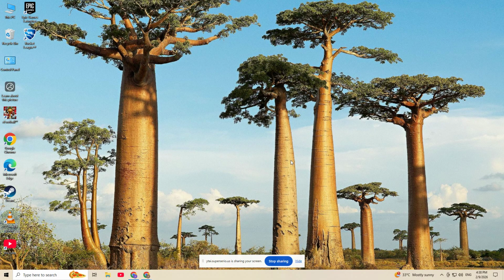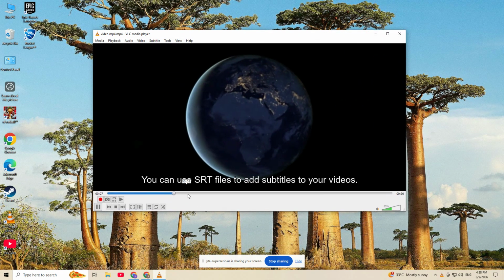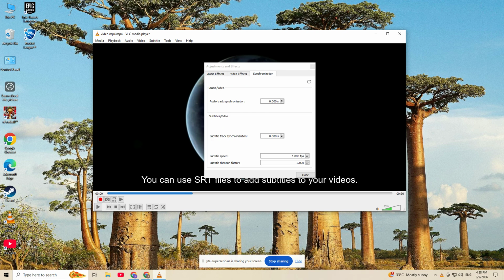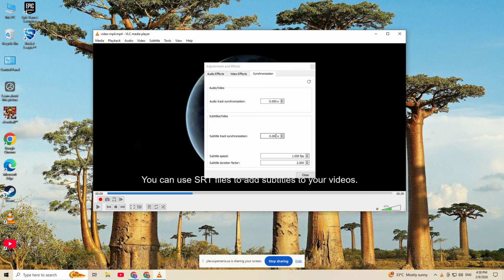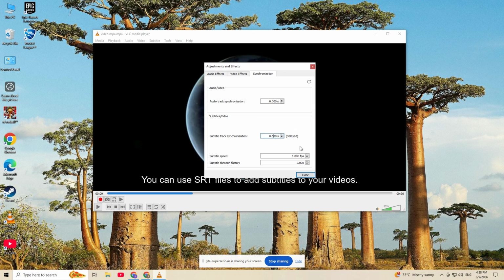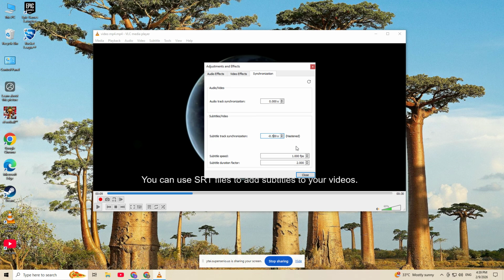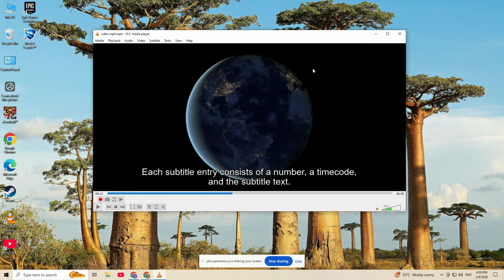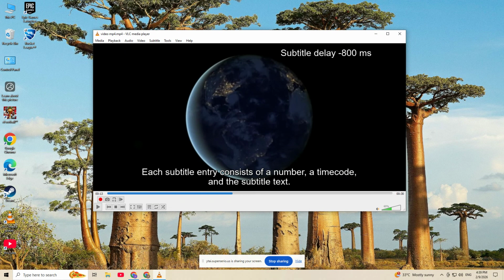How To Fix Out-of-Sync Subtitles In VLC Media Player (2026 Easy Guide)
Learn how to fix out-of-sync subtitles in VLC Media Player using built-in synchronization tools and quick keyboard shortcuts.
This step-by-step guide helps you perfectly match subtitles with audio in minutes.

Timestamps:
0:00 Intro and overview
0:18 Open VLC and play your video
0:32 Access Track Synchronization settings
0:55 Locate subtitle synchronization option
1:15 Delay subtitles using positive values
1:42 Advance subtitles using negative values
2:08 Fine-tune and recheck sync
2:26 Keyboard shortcuts for fast adjustments